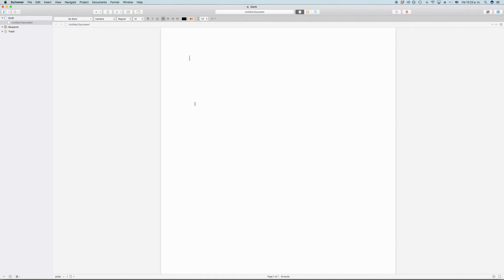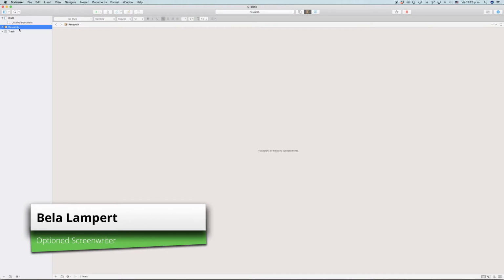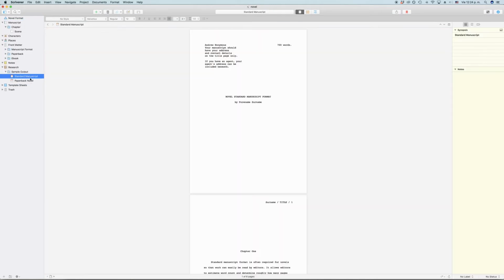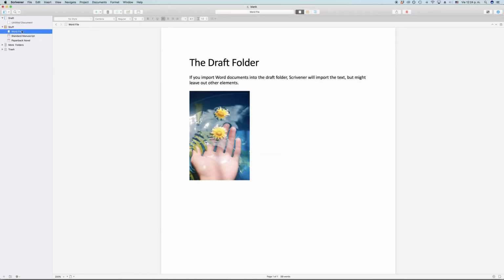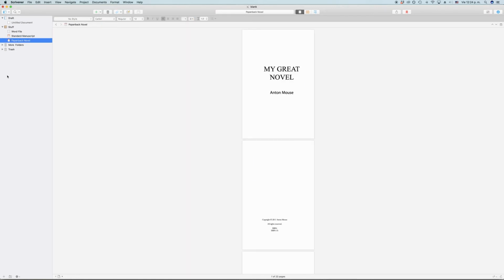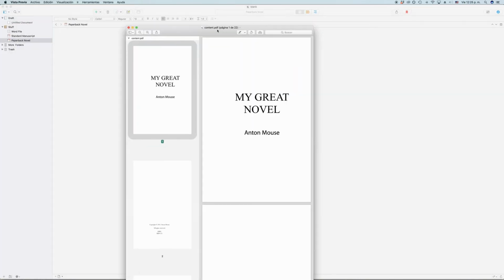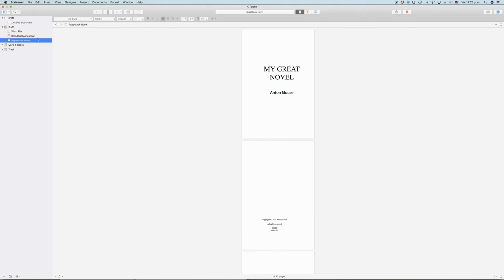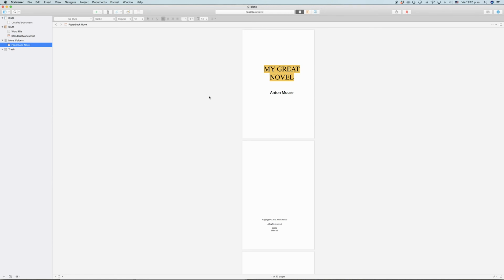How To Use The Research Folder (And Add Folders) In Scrivener